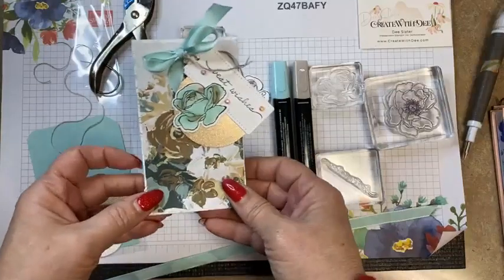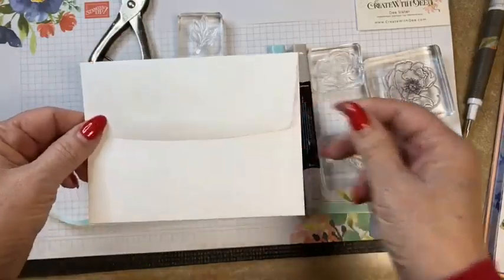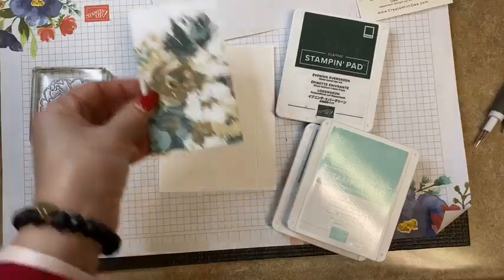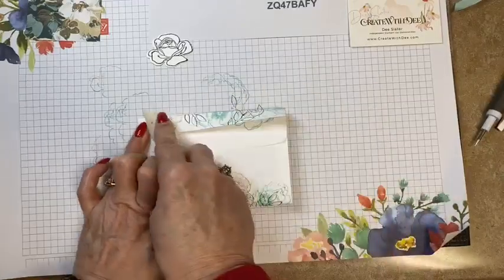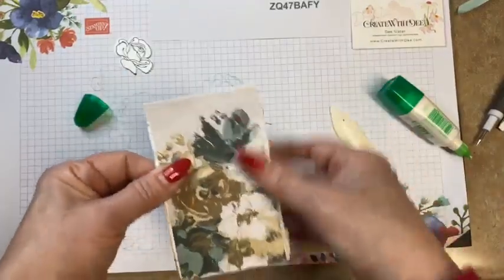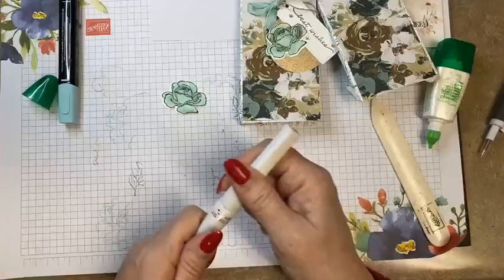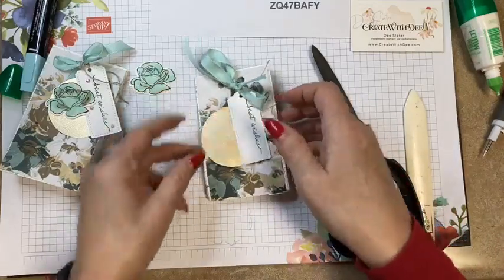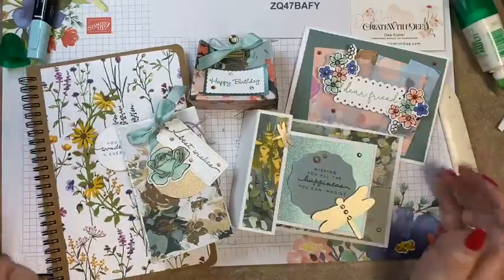How to Make A Bagalope - Project #5 of 10 from the Winter Crafty Carnival Class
Hi! Live unedited replay from my weekend Facebook Event. How to make a Bagalope - it's a bag from an envelope! TIP! Dont' score too hard like I did in the video! Happy Crafting! Dee
Hi Everyone! Live replay of how to make a Box Out Fun Fold! Project 1 from my my Winter Crafty Carnival Class on Facebook.
All 10 projects focused on the following products:
Supplies
• Fancy Flora 6" X 6" (15.2 X 15.2 Cm) Designer Series Paper [160413]
• Fine Shimmer 12" X 12" (30.5 X 30.5 Cm) Paper Pack [160428]